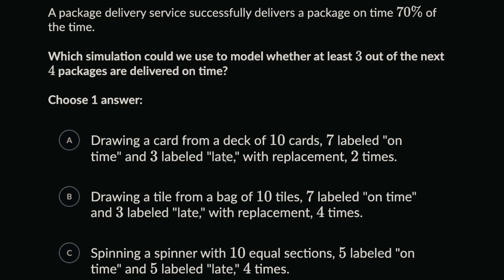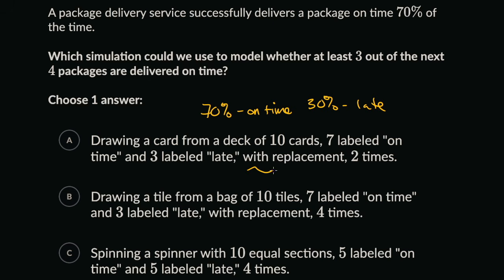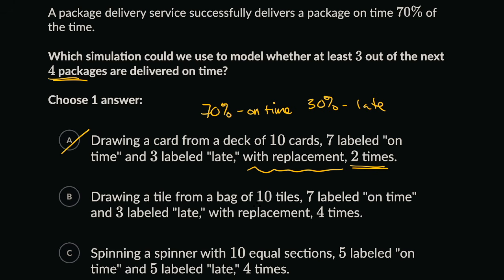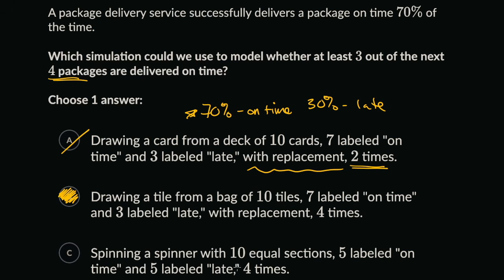Selecting a valid simulation for a multi-step event | Khan Academy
Learn how to choose a simulation that correctly models a real-world probability by checking that both the probability and the number of trials match the situation.